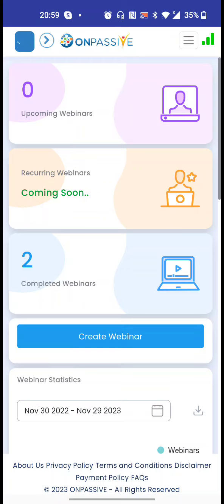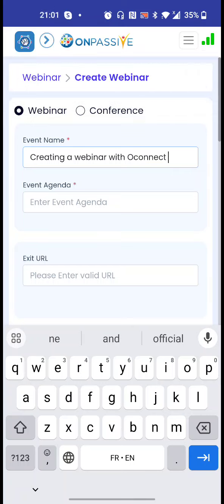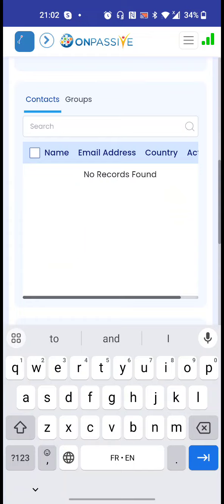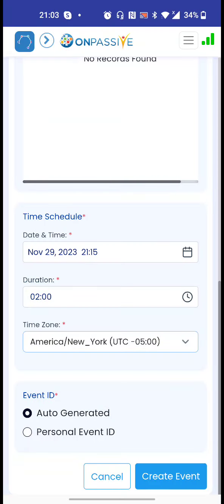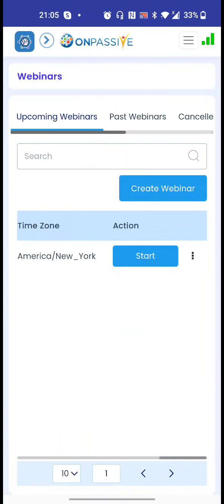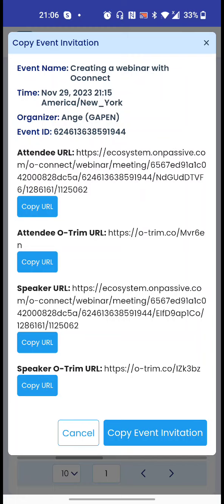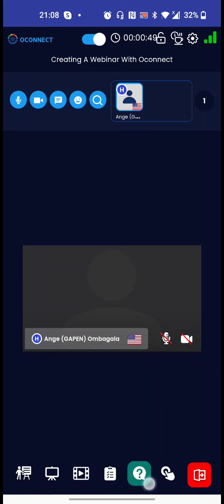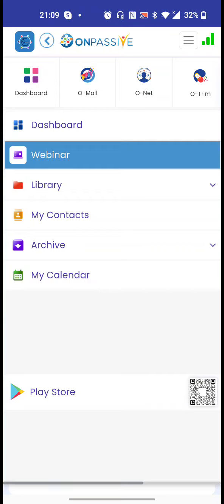ONPASSIVE - How to create a webinar using O-Connect